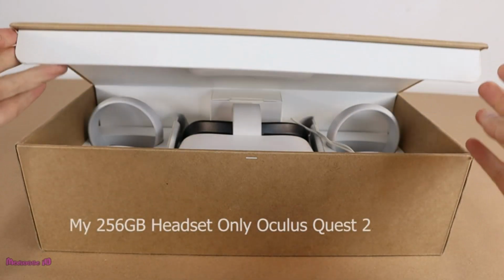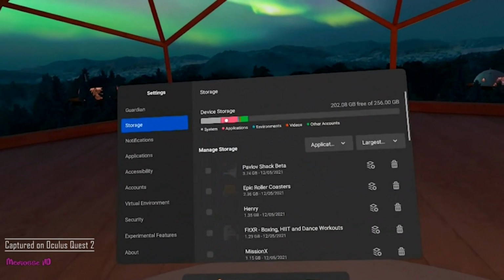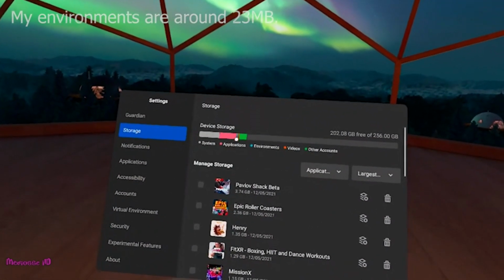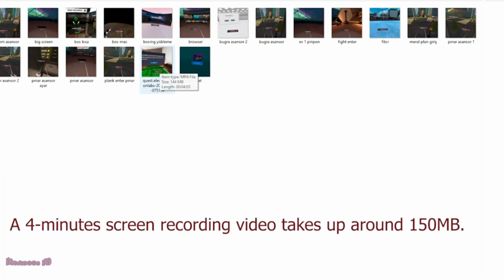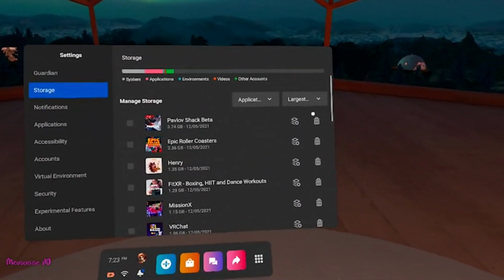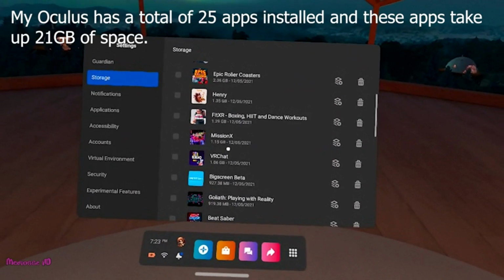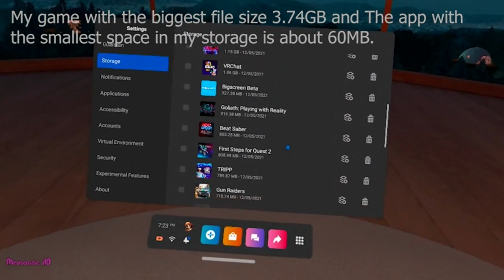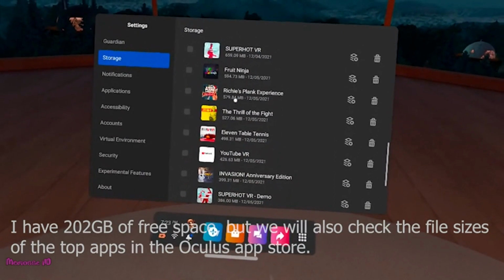Oculus Quest 2 - Advanced All In One Virtual Reality Headset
To buy this product from the following link:

 لشراء هذا المنتج علي الرابط التالي:

oculus quest 2 setup
unboxing oculus quest 2
virtual reality
best vr headset
best oculus quest 2 games
meta quest
how to setup oculus quest 2
oculus quest 2 release date
valve index
quest 2 unboxing
vr games
vr gameplay
virtual reality videos
oculus rift
oculus quest 2 tips

oculus quest 2 you have a pending hardware issue,
2 oculus quest 2 on one account,
2 oculus quest 2 1 account,
2 oculus quest 2 on same account,
2 oculus quest 2 in the same room,
2022 oculus quest 2 games,
2021 oculus quest 2 games,
2021 oculus quest 2,
256gb oculus quest 2,
oculus quest 2 5 digit code not showing up,
gta 5 oculus quest 2,
5 digit code oculus quest 2,